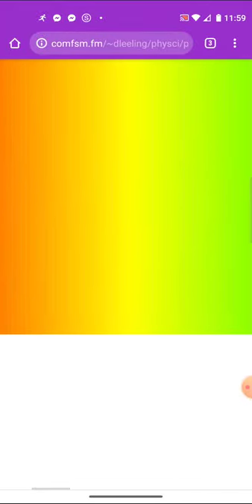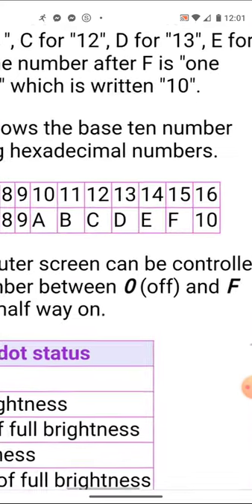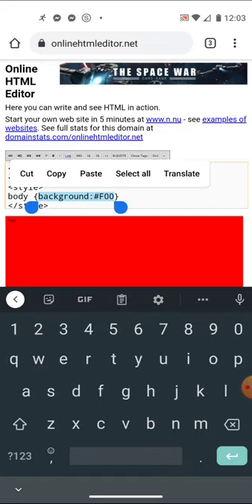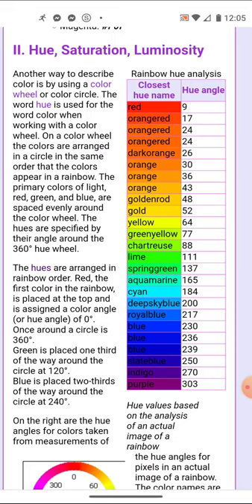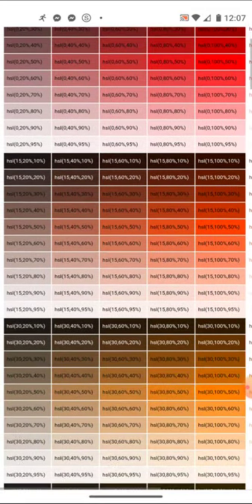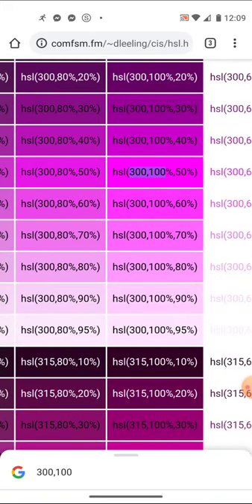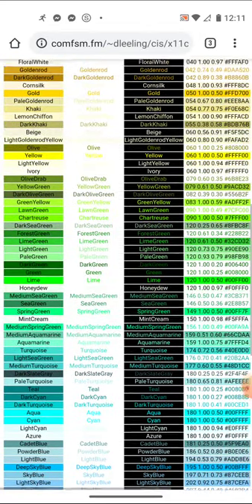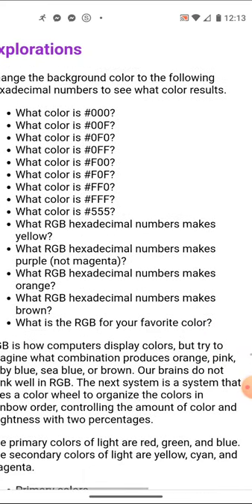Physci 102 Colors of light